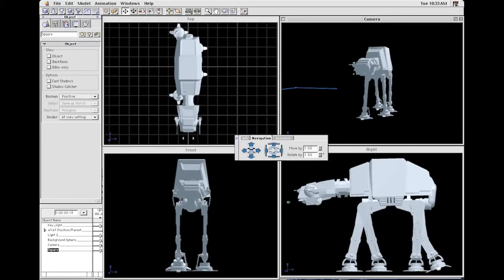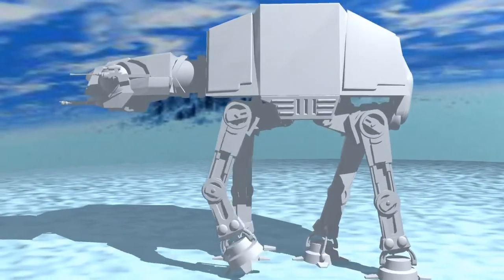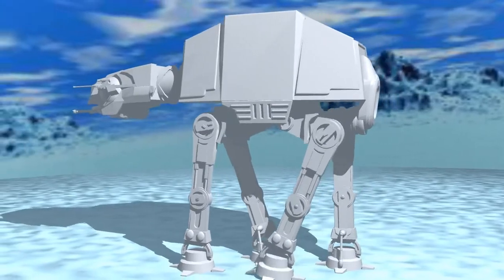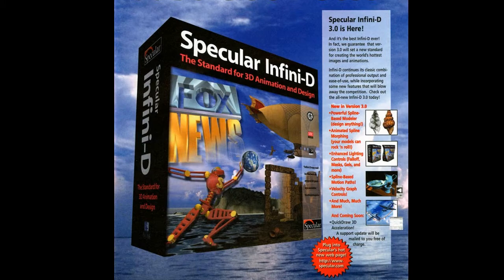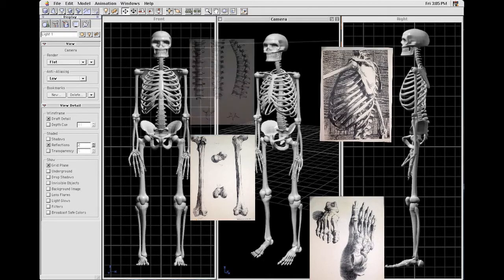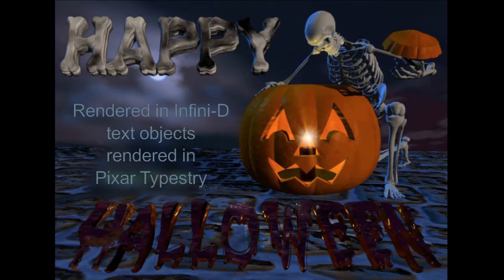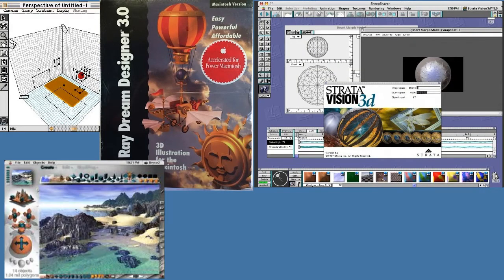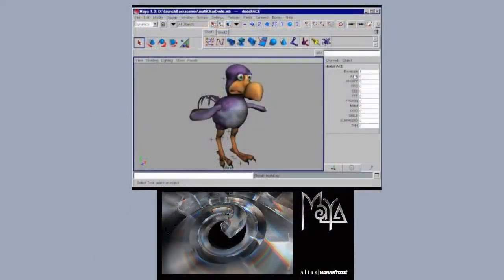Beginner 3d projects using Infini-D in 1995. User interface, models, and animation.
I go back in time in this video, and revisit some old computer software I started with to learn 3d graphics - Specular Infini-D from 1995.   I saved a couple files that turned out surprisingly well considering the nature of the software, and my lack of experience.  Inexperience is sometimes a good thing when starting out, since you don't know what you don't know, so you're not immediately discouraged by the scope of the project or the limitations of the software.

 The ATAT was actually a good choice for a modeling project, since it is composted of simple shapes that a basic program can create.  It also teaches one to think simply and break an object down to its most basic form.  The animation was not so simple, particularly due to Infini-D's lack of Inverse-Kinematics.  It takes 2-3 times more work and keyframes to animate a walk cycle in forward-kinematics, since one must animate the legs to keep the feet stationary on the ground.  There are a few glitches in the animation, I think due to the fact that I originally animated it at 15 fps.  The bumps in the leg motion are over-shoots in the motion curves that only appear in slower frame rates.  At 30 fps there are more frames to resolve the sudden changes in direction.  I did not see these bumps when I first animated it.

 The skeleton model was only possible with the upgraded new spline and mesh/vertex modeler in Infini-D 3.0, which could create complex organic shapes.  I had grand ambitions for the model, with which I wanted to create an animated short film.  But that is when the realities of my knowledge and abilities finally came to bear, and I became over-whelmed by the amount of time and work it would require for one person.  I had already invested 7 weeks for the model alone.  But it was all a great learning experience, which prepared me for future employment.

The skeleton model is available for download as an Infini-D v3.5 scene file on Github :
Click the green "Code" button and select  "Download ZIP"